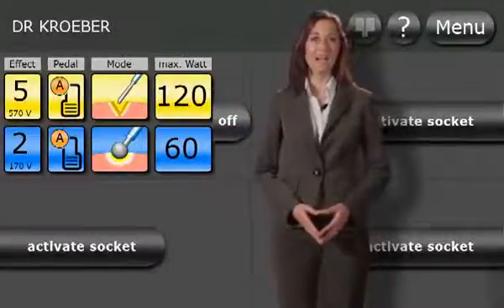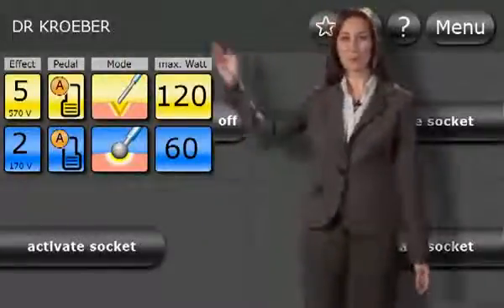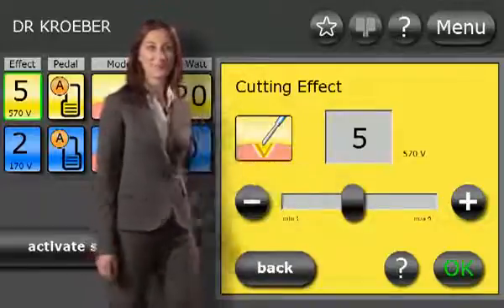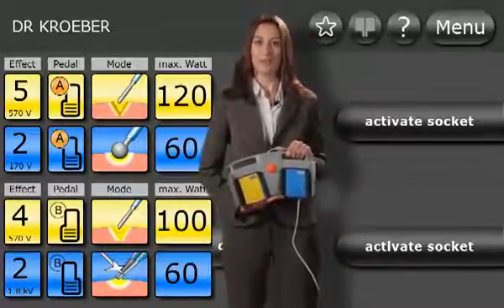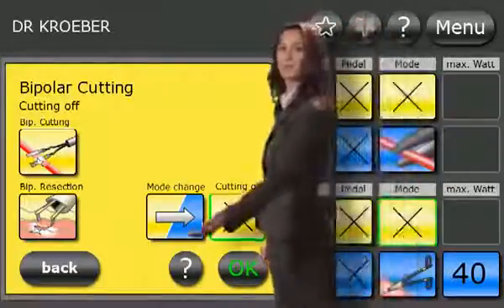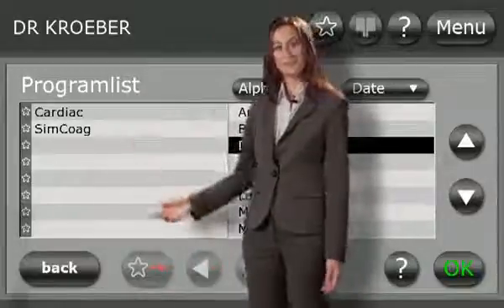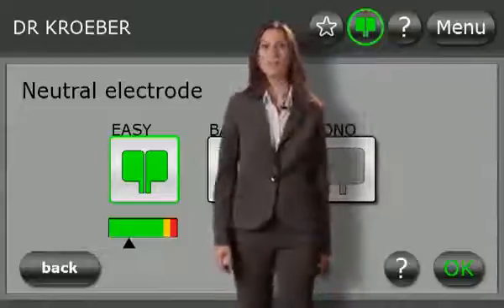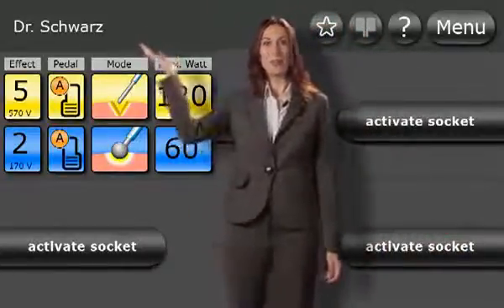Электрокоагулятор BOWA (Бова) ARC 400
Отличные результаты работы аппарата ARC 400 обуславливаются использованием надлежащих технологий. Помимо инновационной конструкции разъемов, которая позволяет подключать одновременно до двух монополярных и трех биполярных инструментов и совместима со всеми стандартными соединениями, многочисленные аппаратные и программные компоненты также могут оказать непосредственное влияние на эффективность действий в операционной.